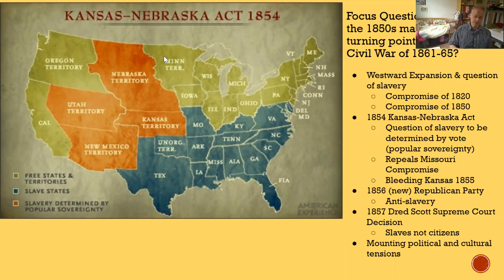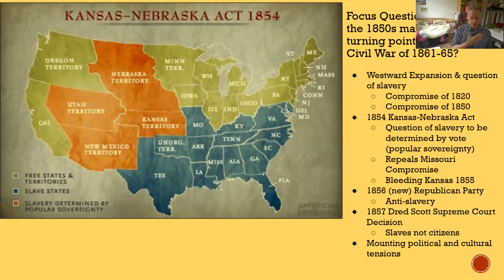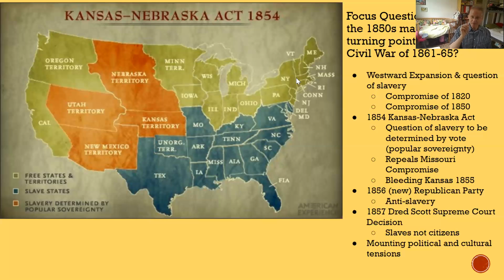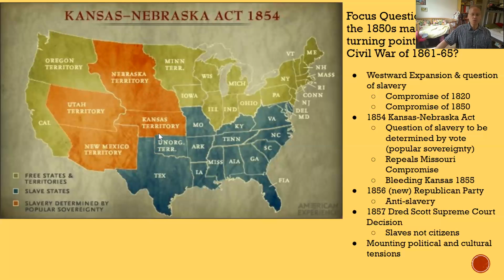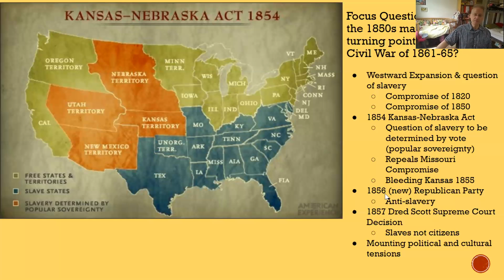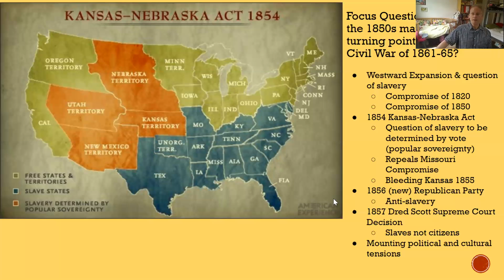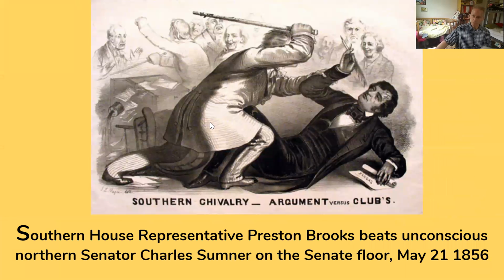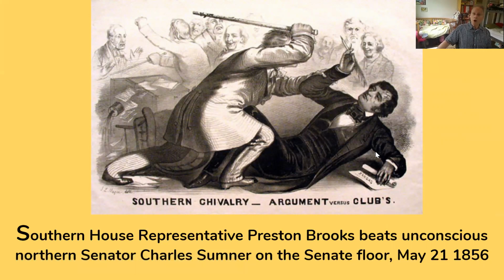7 U5 W33 Failure of Compromise 1850s